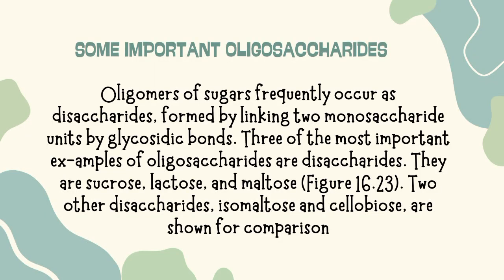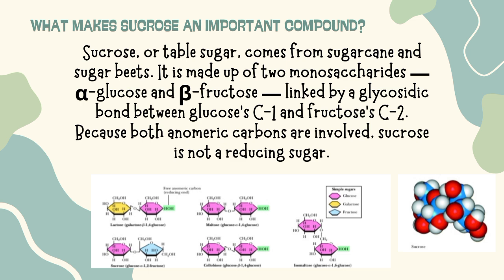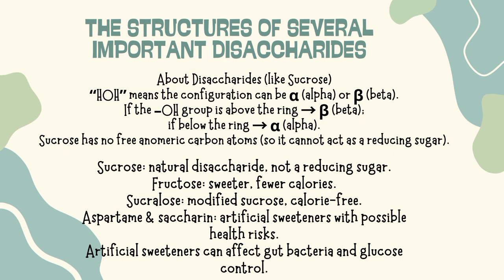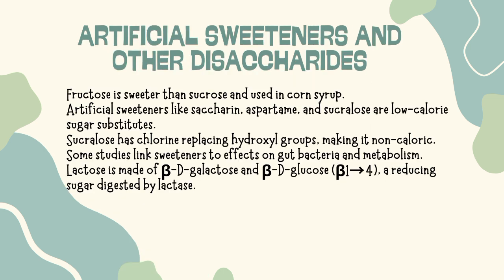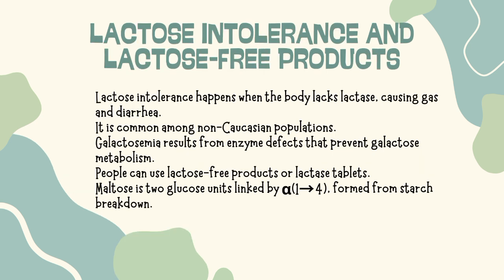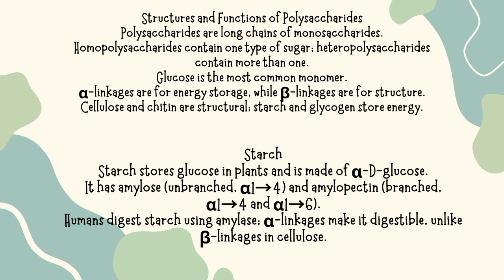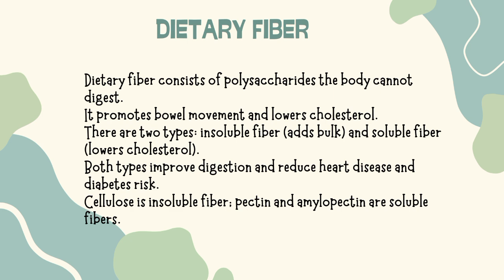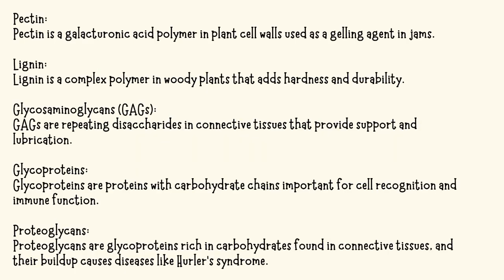Metopher Faisa, M.(Continuous of carbohydrate)